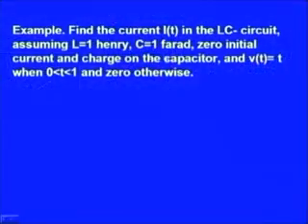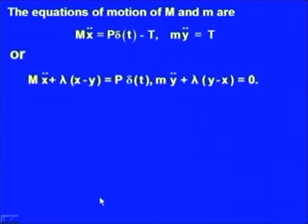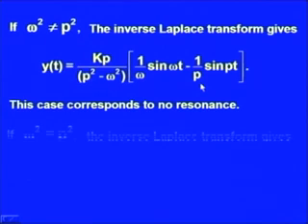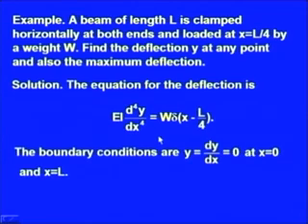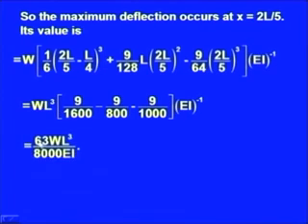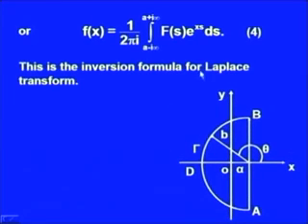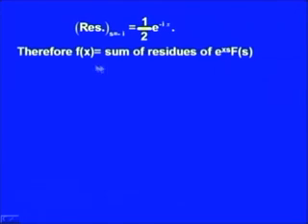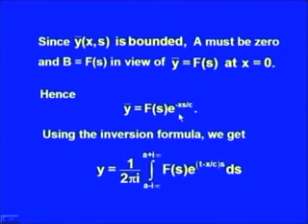Mod-1 Lec-11 Applications of Laplace Transformation-II